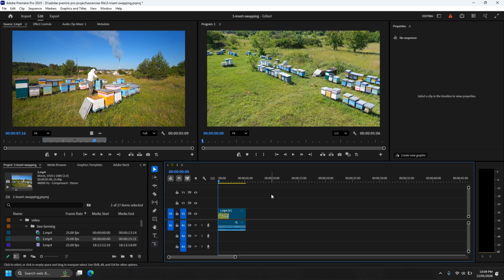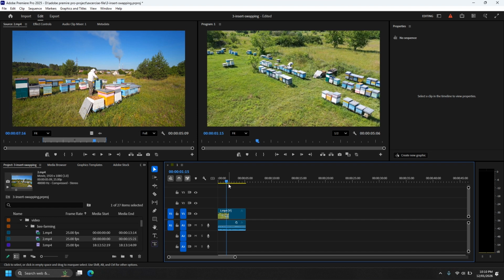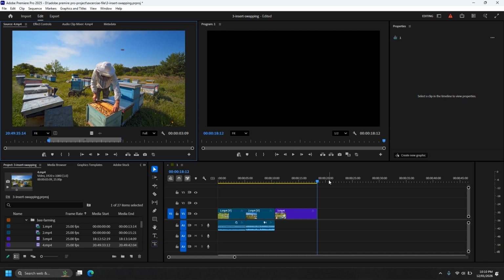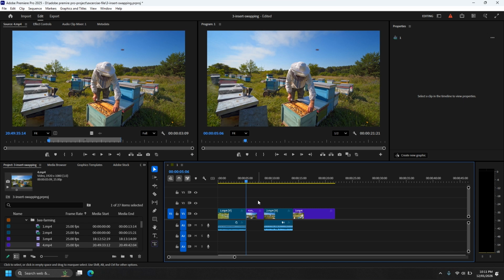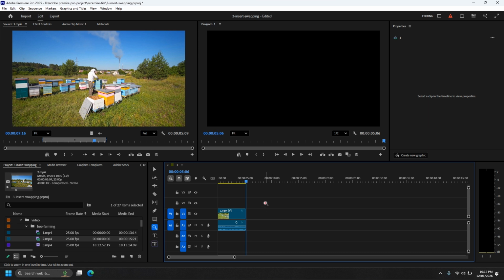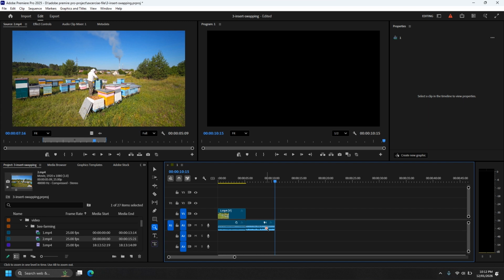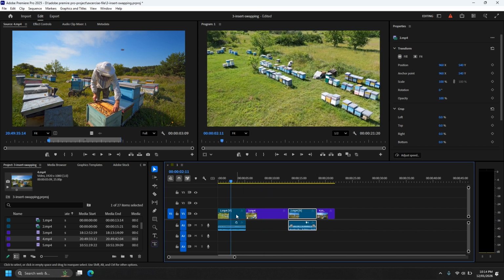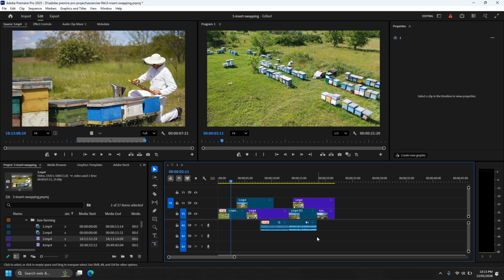Insert Edit Tool in Adobe Premiere Pro | Insert vs Overwrite Edit Explained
In this tutorial, you'll learn how to use the Insert Edit Tool in Adobe Premiere Pro . The Insert Edit Tool is one of the most important editing techniques for adding new clips to your timeline without replacing existing footage. It automatically shifts clips to the right, helping you preserve your edit while inserting new content.

AdobePremierePro2026